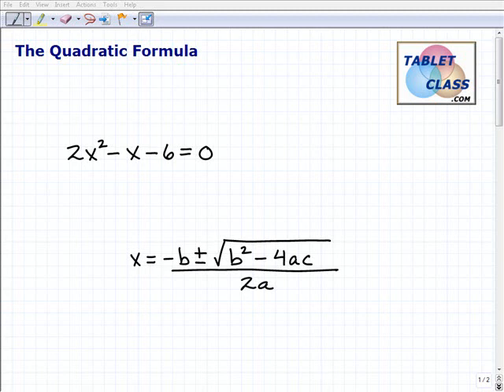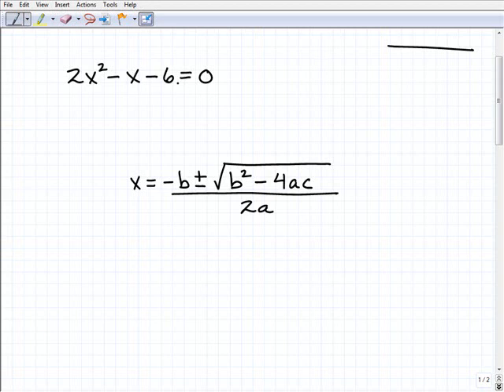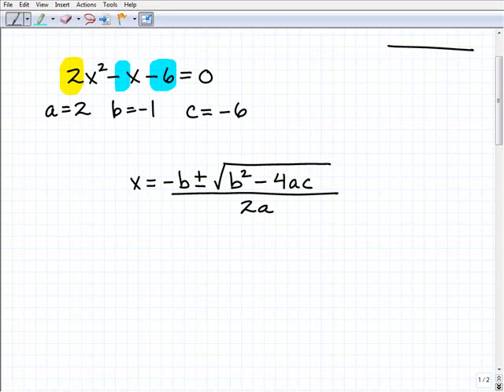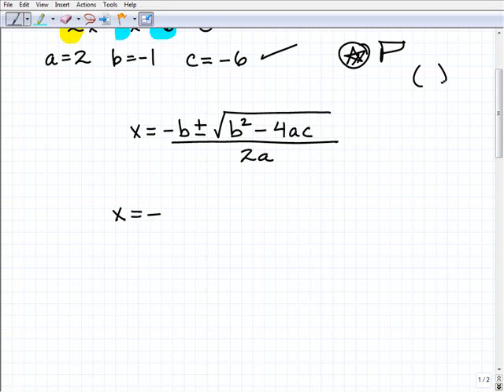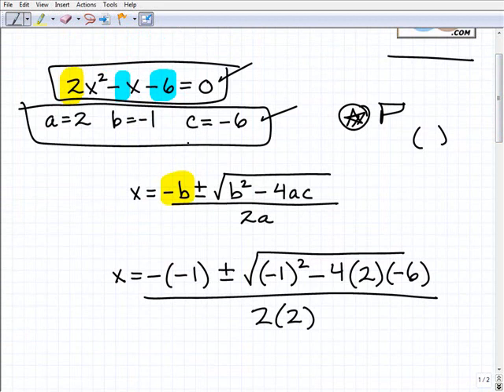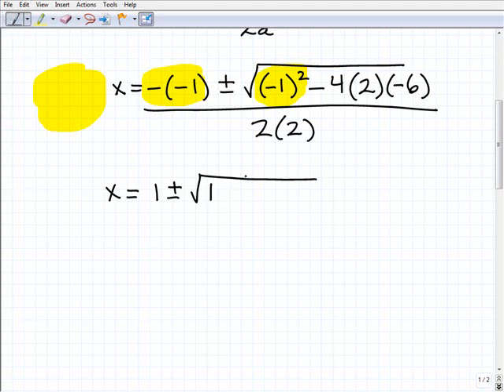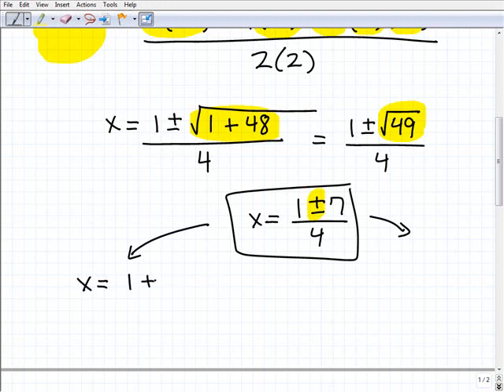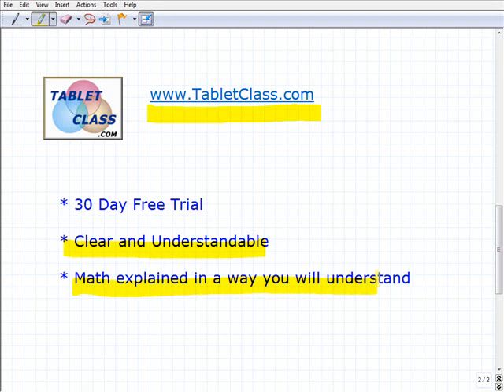Watch Video On Quadratic Formula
John Zimmerman gives students valuable information so they can solve quadratic formula problems. John talks about polynomials in standard form, and setting up the quadratic formula with a, b, c values. A must see for high school algebra 1 students.